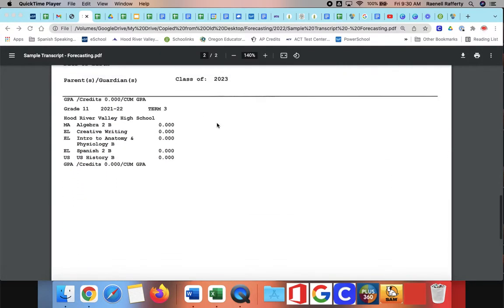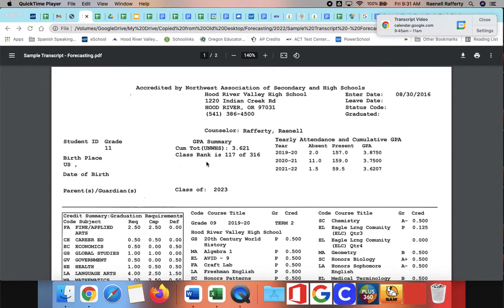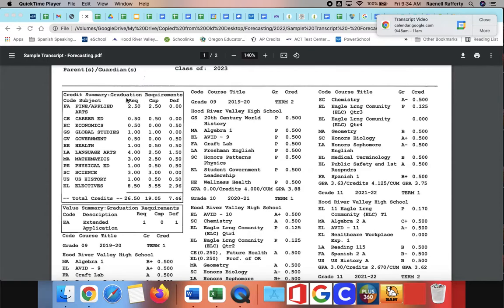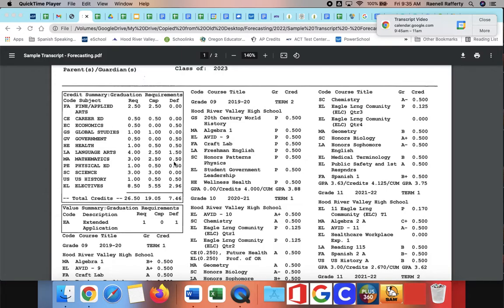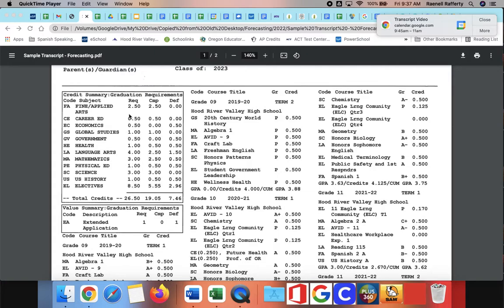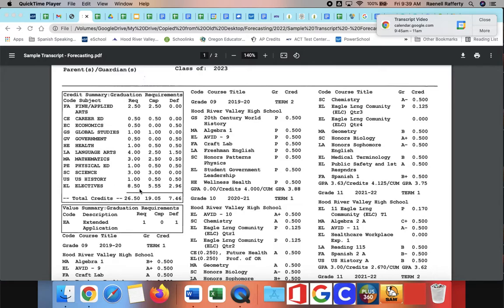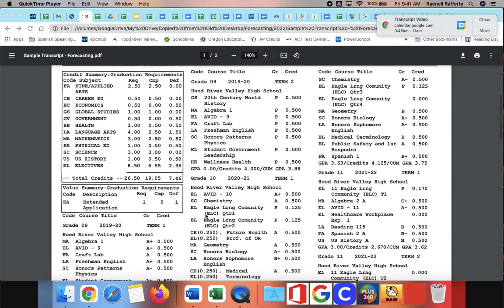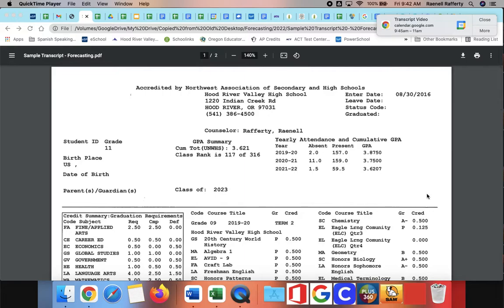How to Read a Transcript